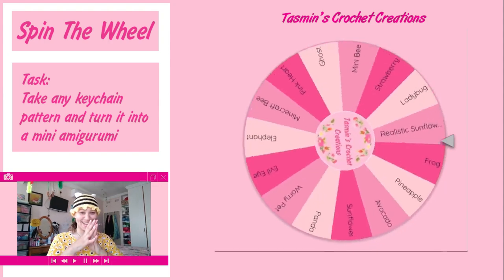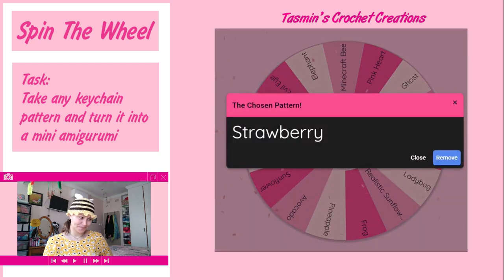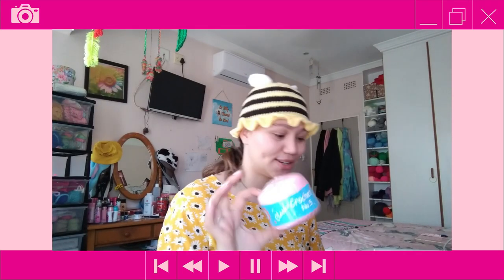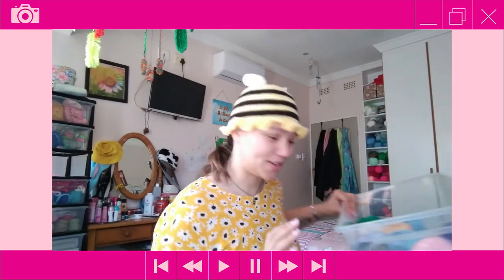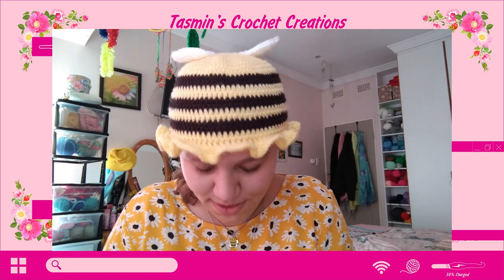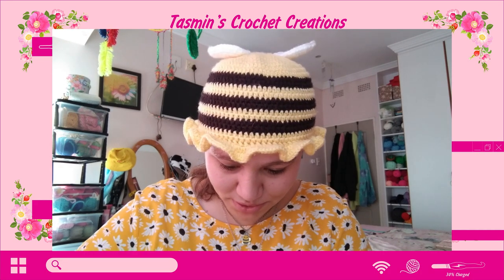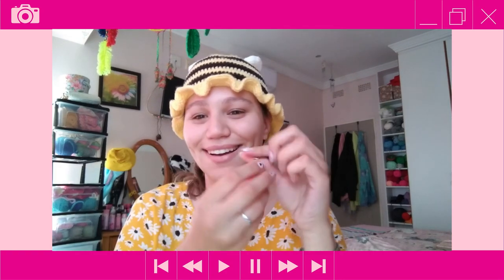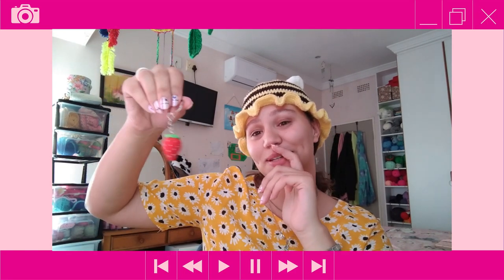KEYCHAIN PATTERNS ↔ Mini Keychains | Spinning Wheel | Episode 3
Hey Everyone. Time for round 3 of the Spinning Wheel Mini Keychain Series
This series is about making mini keychains from the keychain patterns I have designed and is available on my YouTube channel.

I love how this mini keychain came out! It is so super cute and I think it is my favourite one thus far! So excited to see how the other keychains come out.

This has been great fun making this episode, and I hope you enjoy future episodes!